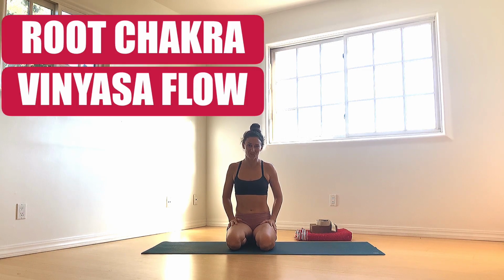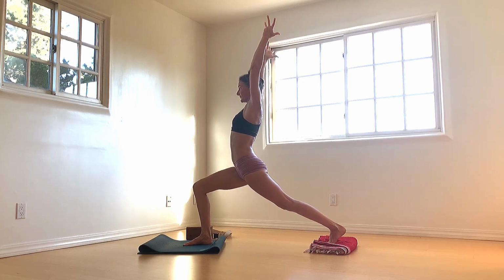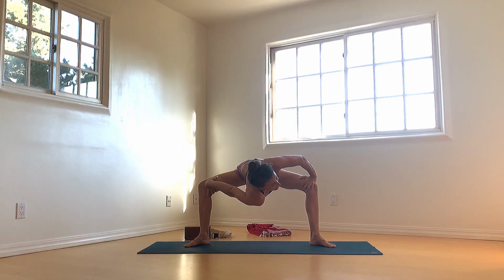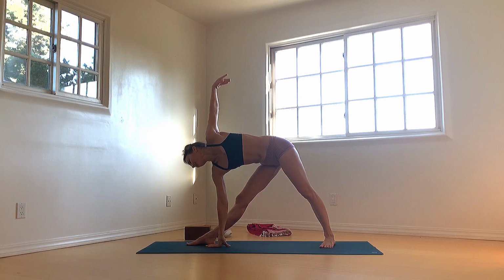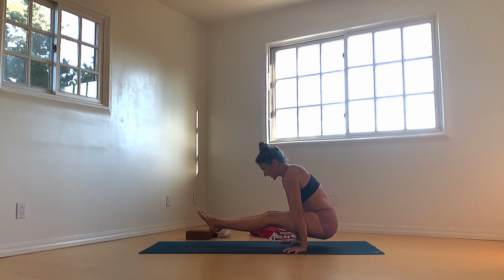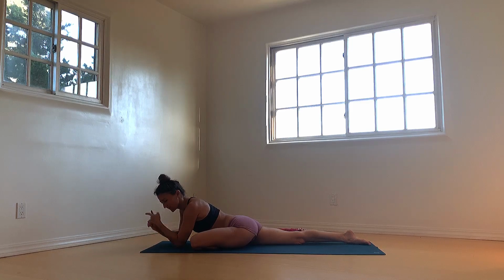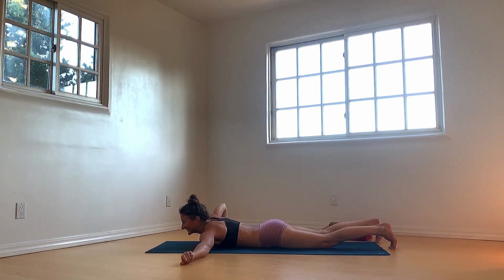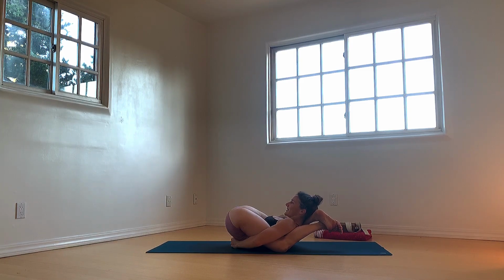ROOT CHAKRA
ROOT CHAKRA - MULADHARA
COLOR - RED
ELEMENT - EARTH
MANTRA - LAM
SUBTLE BODY LAYER - PHYSICAL BODY

Survival, stability, foundation, our right to hold space. All of human history is stored up in the body. Our bodies speak to us with energy, and energy is truth. Earth element in disarray causes kundalini to deviate, spelling out our past and future now. But we can change this algorithm.

Learn how to rearrange the earth element and effectively reprogram the matrix coding. The distortions that come with incarnation into Kali Yuga compel us to take action through karma yoga.

Be not troubled by the collective dream. Everything that is happening outside of us, has already happened within us.

As always, practice lovingly expanding consciousness within your microcosm in awareness of the fact that you are the Universe. Thank you on behalf of the macrocosm for you concentrated efforts to hold more space.

LOVE & BLESSINGS